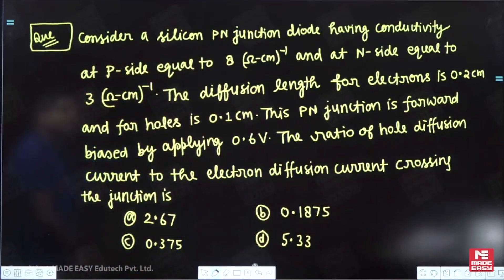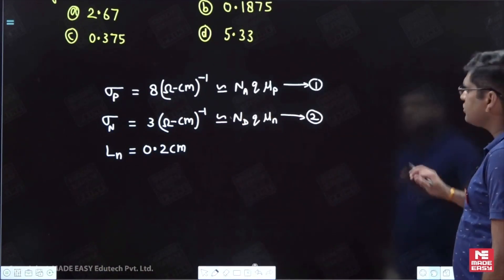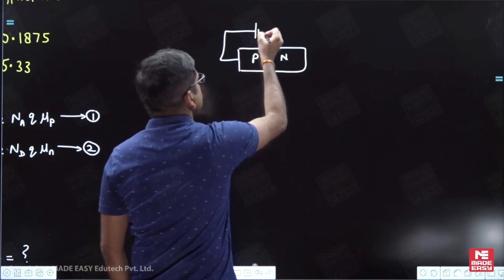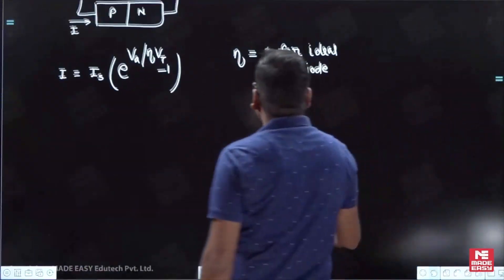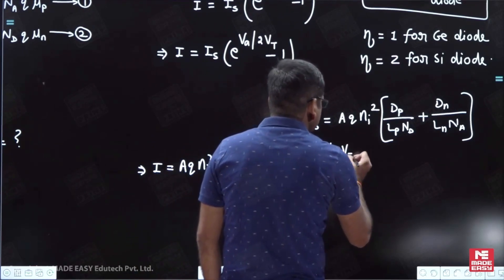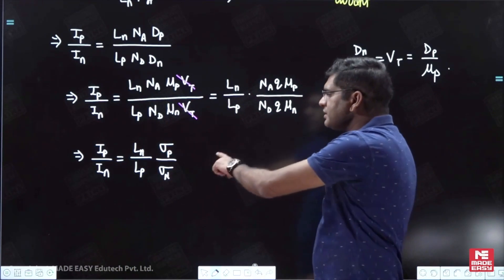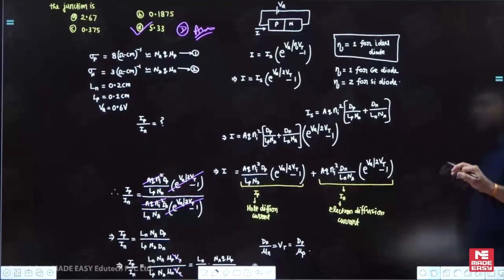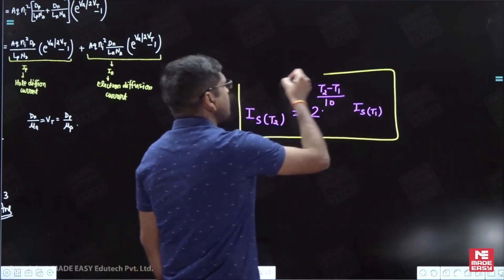GATE & ESE 2024 Concept Series |Electronic Devices & Circuits | EC |By Suneel Tiwari Sir | MADE EASY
In today's video we have Suneel Tiwari Sir one of the most renowned and experienced faculty of MADE EASY from the Electronics and Communication Engineering stream and he will be simplifying the concepts of Electronic Devices & Circuits - Forward Biased PN Junction for GATE and ESE 2024 examination.